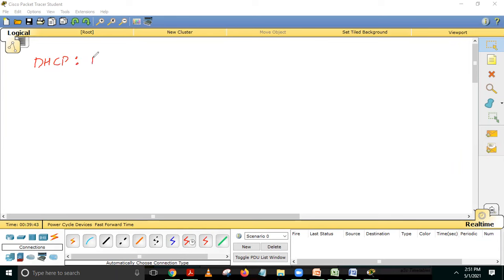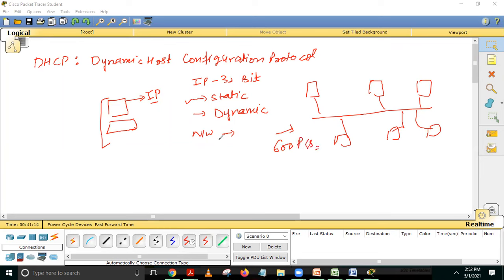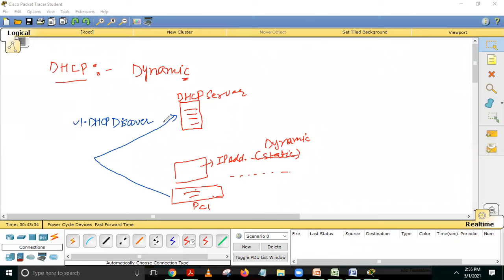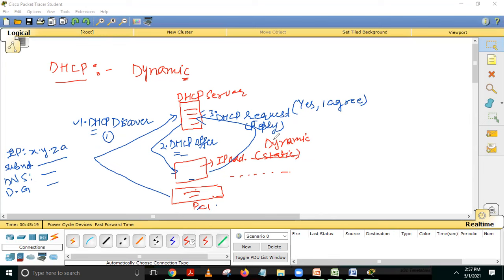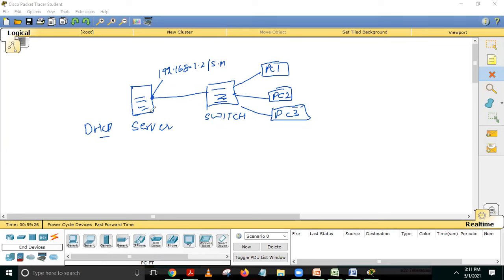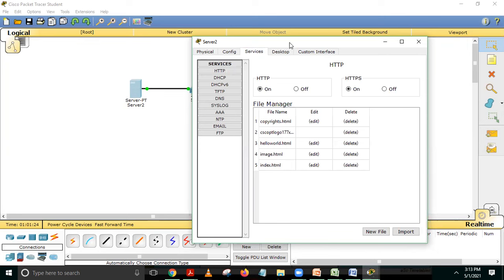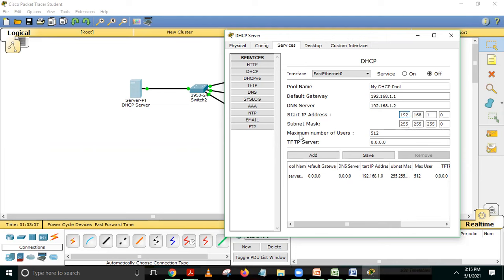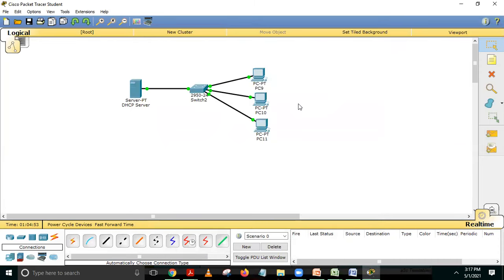DHCP server using CISCO Packet Tracer || Easy Learning Tutorials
A DHCP Server is a network server that automatically provides and assigns IP addresses, default gateways and other network parameters to client devices. It relies on the standard protocol known as Dynamic Host Configuration Protocol or DHCP to respond to broadcast queries by clients.

Easy learning tutorials
Easy Tutorials
CISCO PACKET TRACER
COMPUTER NETWORK